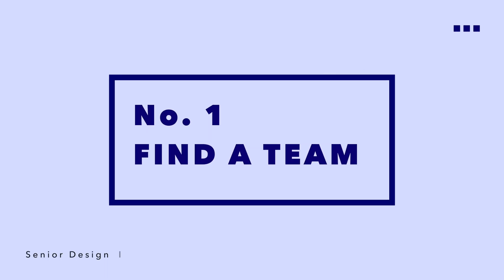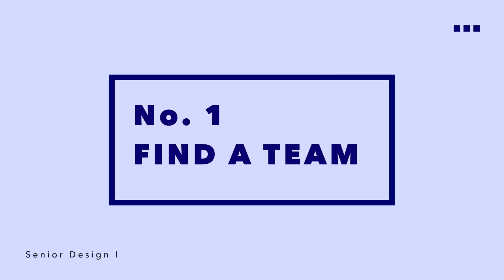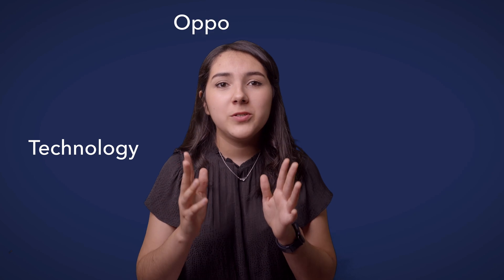Senior Design for Engineering Students // Biomedical Engineering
Hello everyone! Today we are having a requested video on what to expect for your capstone senior design engineering project. Most (if not all) engineering curriculums include some sort of senior design project, where you apply what you have learned in the classroom and solve a real-world solution, usually during the course of two semesters.

Hope this overview helps give you a better idea on what to expect. Let us know if you have any questions :)